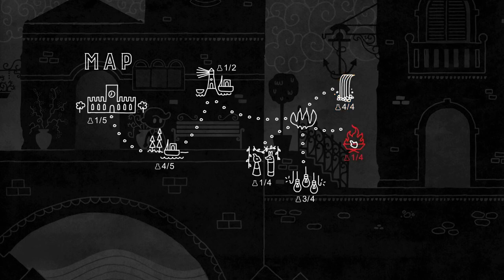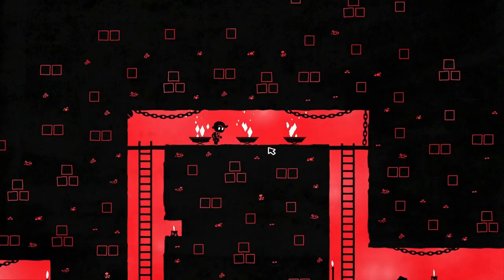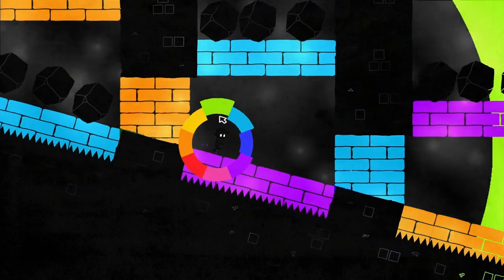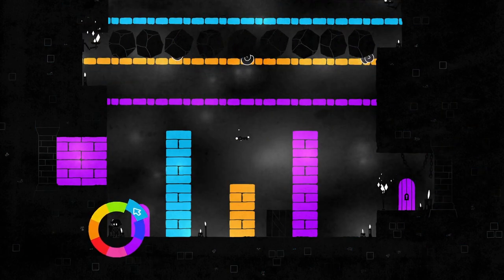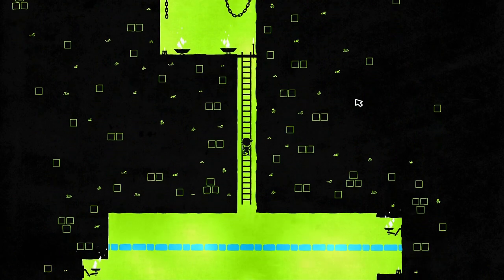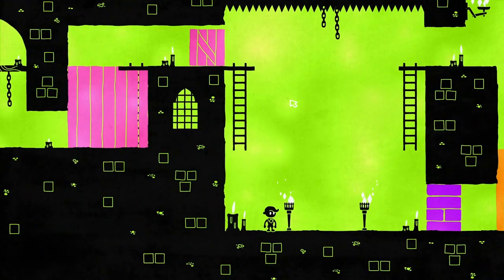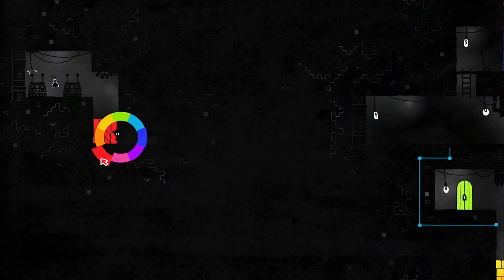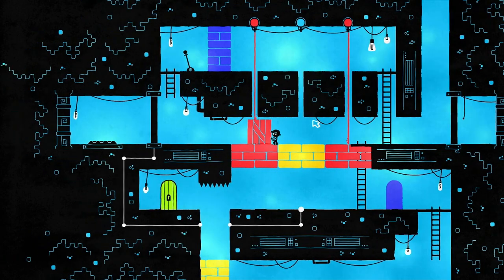THE ELECTRICITY BEAKERS I MISSED!!! - HUE - FULL GAME - BONUS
Going back to reclaim the beakers we left behind!!!
Follow me along this journey!